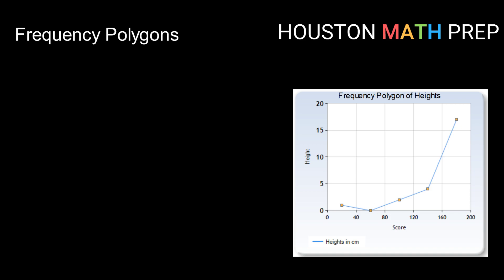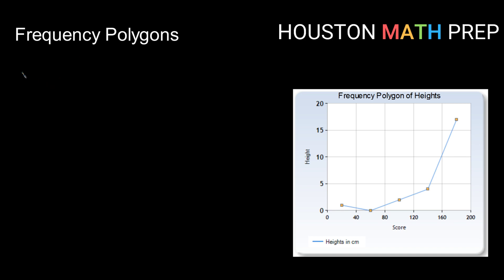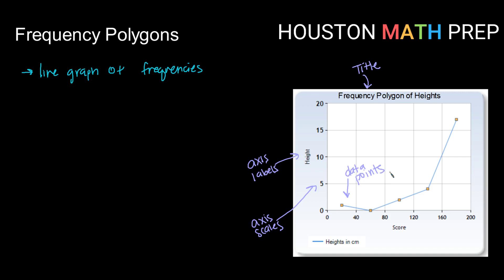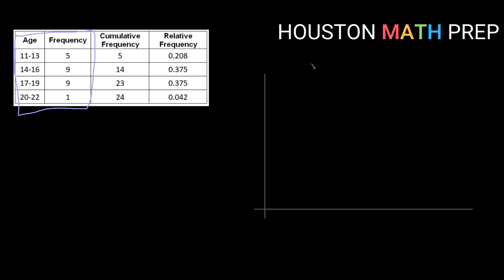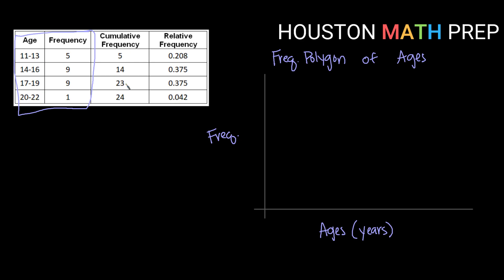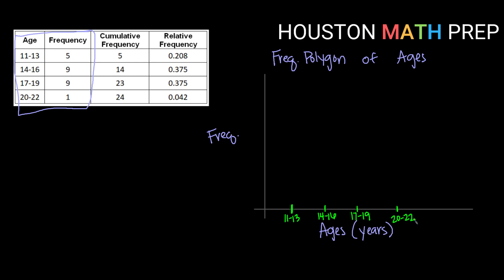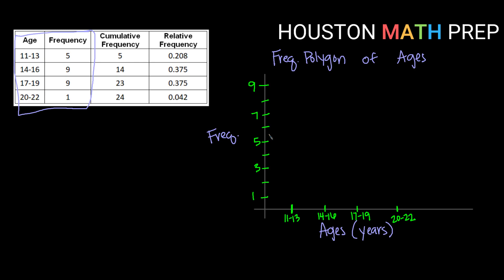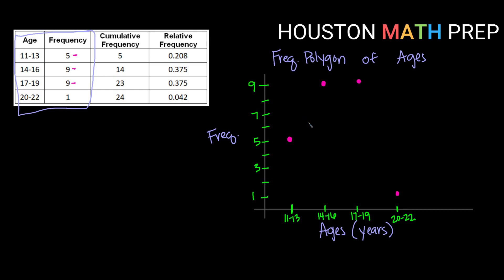Frequency Polygons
An introduction to and example of how to create a frequency polygon for quantitative data